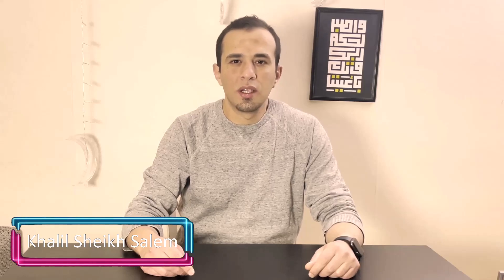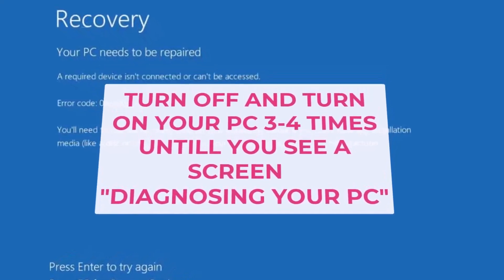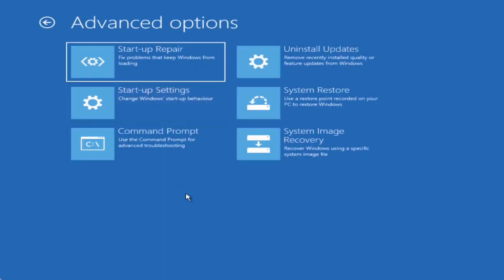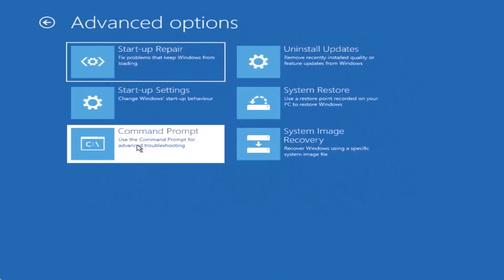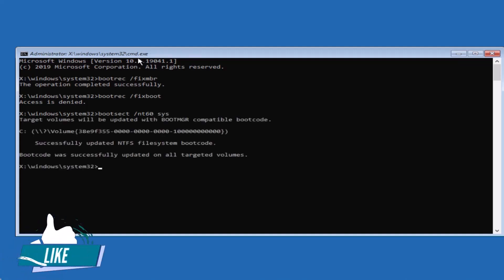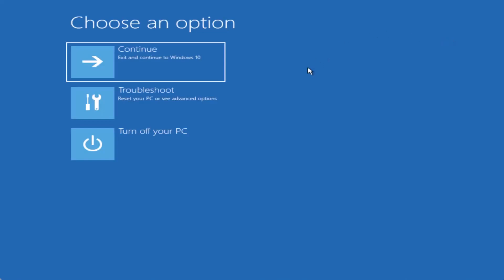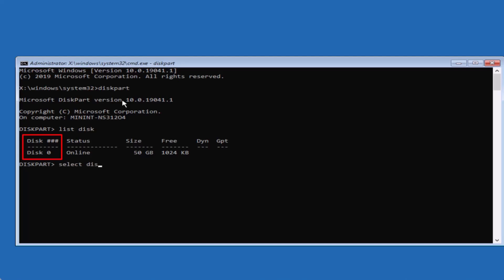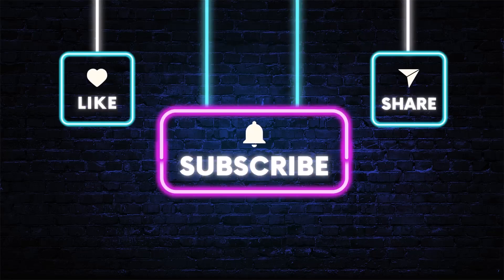[Fixed] ✔️Error Code 0xc00014c Windows 10 ☹️ File:\boot\BCD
Learn how to fix the Error Code 0xc00014c Windows 10  and resolve Windows 10 boot issues, including solutions for Windows 10 and ☹️ File:\boot\BCD . Troubleshooting steps and quick fixes provided.

⏱️ Timestamps ⏱️
00:00 Intro
00:21 Solution 1
02:12 Solution 2

Tags Resolving Windows 10 Boot Errors How to Fix Windows 10 Boot Problems Windows 10 Won't Boot: Solutions Troubleshooting Windows 10 Boot Errors The Ultimate Guide to Windows 10 Boot Error Fixes Repairing Windows 10 Boot Failures Quick Solutions for Windows 10 Boot Issues Windows 10 Boot Error: What to Do Windows 10 Boot Failure: Easy Fixes Fixing Windows 10 Boot Problems Like a Pro Dealing with Windows 10 Boot Error Messages Windows 10 Boot Loop: Troubleshooting Tips Get Your PC Back: Windows 10 Boot Error Repair Overcoming Windows 10 Boot Error Challenges 0xc000014c [Fixed] ✔️ file:\boot\bcd windows 10 boot error fix solve windows 8 startup error bootrec /rebuildbcd repair windows 10 recovery your pc device needs to be repaired windows 10 will not boot up windows 10 won't boot up win 10 stuck windows 10 won't boot up win 10 Lenovo windows 10 won't boot up Acer windows 10 will not boot up HP laptop windows 10 won't boot up black screen windows 10 not booting up windows 10 won't boot up 0xc00014c 0xc00014c error 0xc00014c windows 7 0xc00014c windows 8.1 0xc00014c windows 10 office 0xc00014c при установке windows 10 maniküre kosten quels sont les compléments circonstanciels vinyylilattian asennus error 0xc00014c windows 10 error code 0xc00014c windows 7 bcd error 0xc00014c bcd error 0xc00014c windows 7 codigo de error 0xc00014c booting error 0xc00014c error code 0xc00014c Windows 10 Boot Error Troubleshooting Guide Windows 10 Boot Error: Diagnose and Fix boot bcd error 0xc00014c what is boot bcd error 0xc00014c windows 10 error 0xc00014c erro 0xc00014c Recovering from Windows 10 Boot Errors Windows 10 Boot Issues? Here's the Fix! Step-by-Step Solutions for Windows 10 Boot Errors Windows 10 Boot Error: The Ultimate Repair Guide